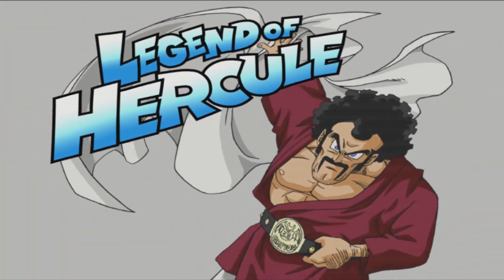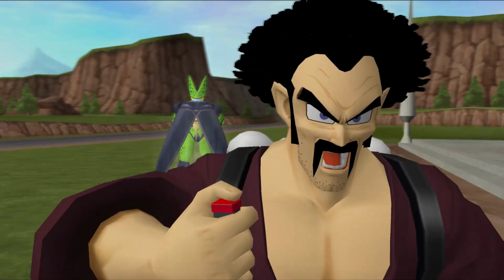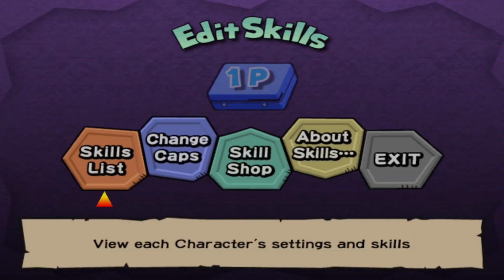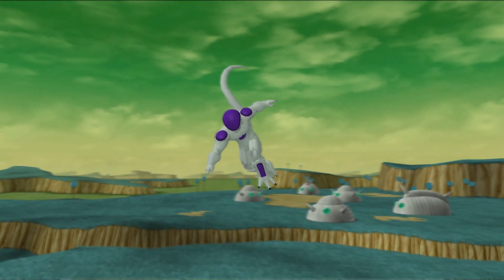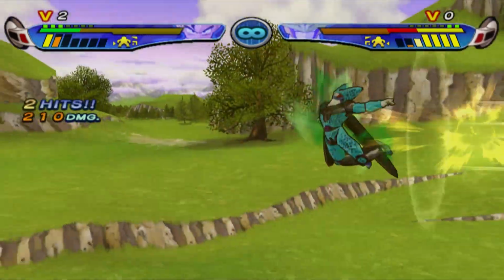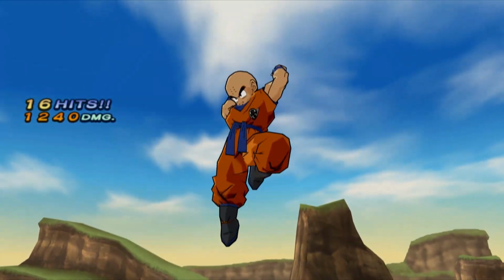Are The DBZ Budokai Games Really Good?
The DBZ Budokai games are considered classics in the long list of Dragon Ball games. So for someone like myself who considers himself a pretty big Dragon Ball fan, its kind of embarrassing that I haven't played these yet. But that changes now because we're taking a look back at the Budokai games and finding out if they really live up to the hype.